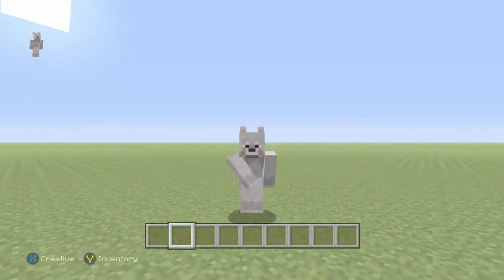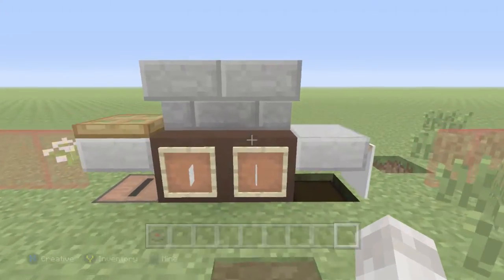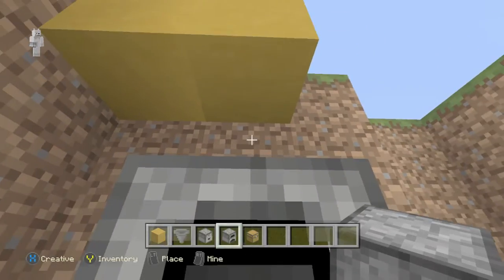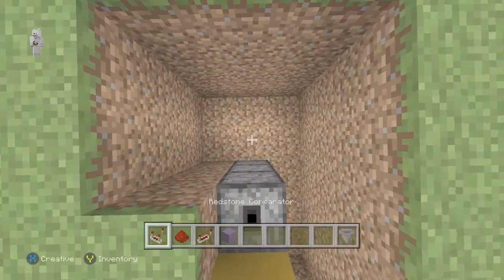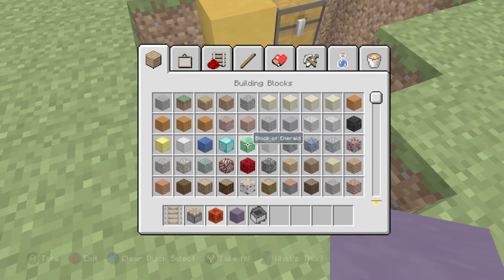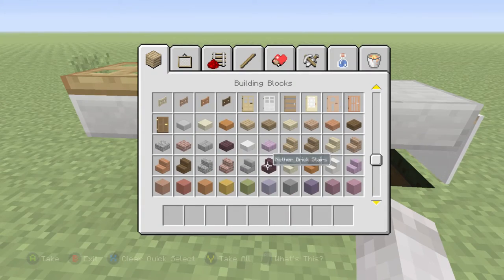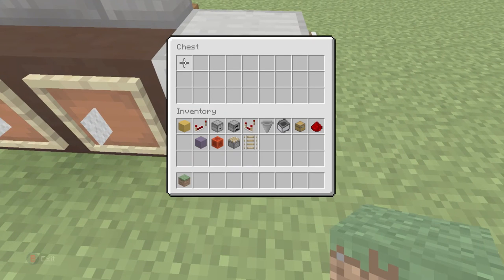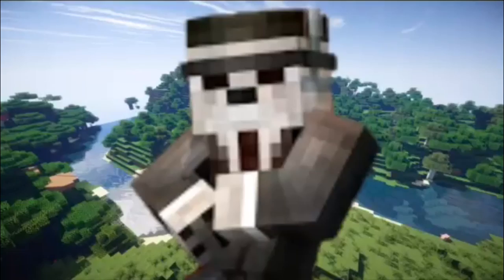How To Make A Working Grill In Minecraft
What up guys well anyway hope you enjoyed the video dont forget if you liked it to slap that like button it wont hurt if your new subscribe and become part of the doggie army anyway im going to get out of your hair check out the links if intrested in anything bye.

@ Links @